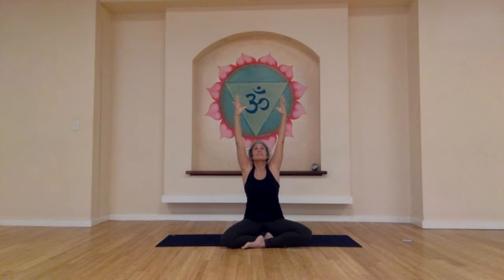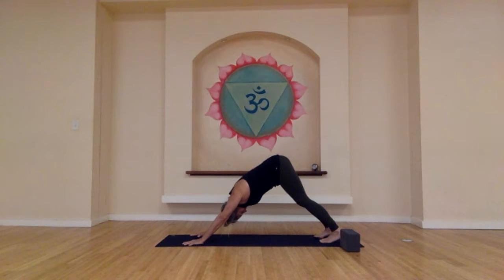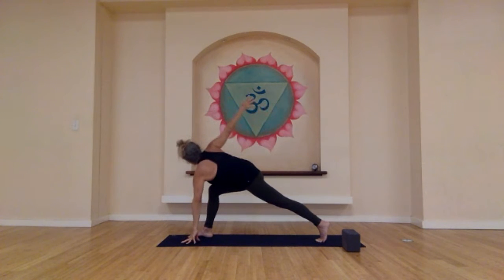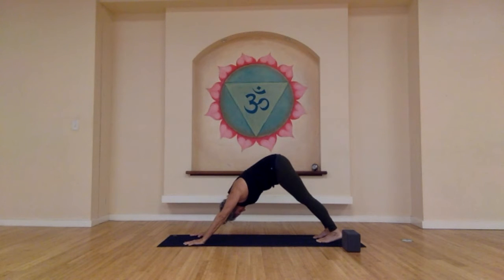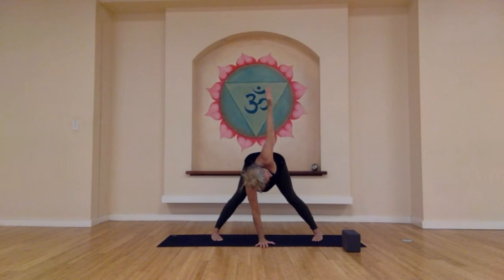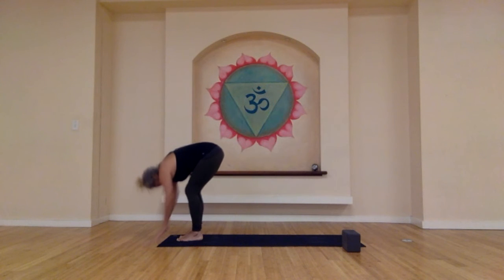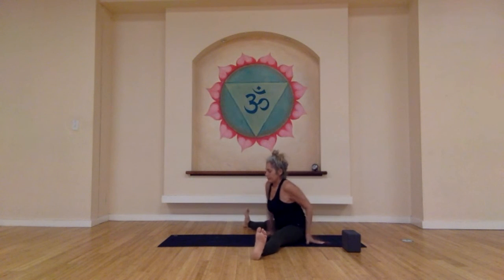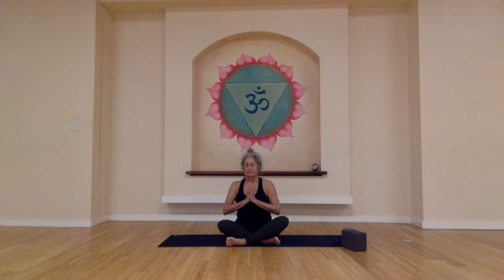1/25/21 Vinyasa to Observe with Steph B